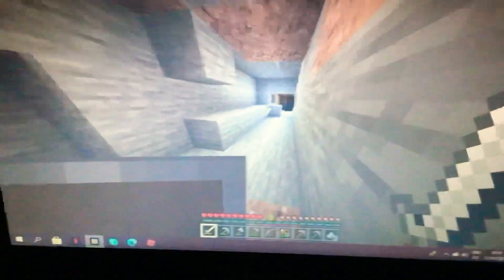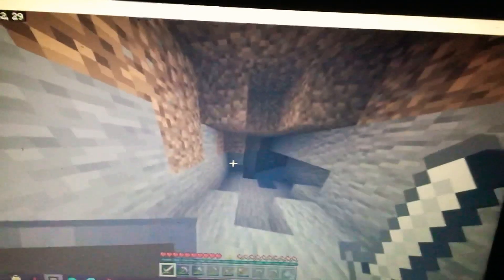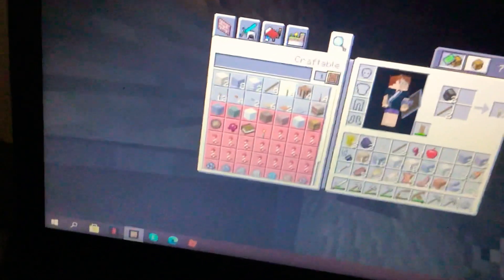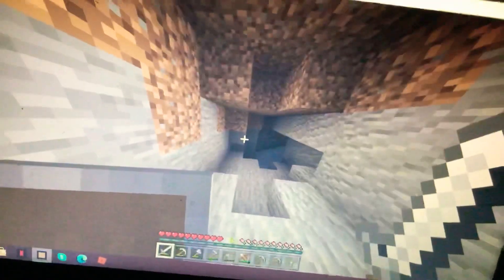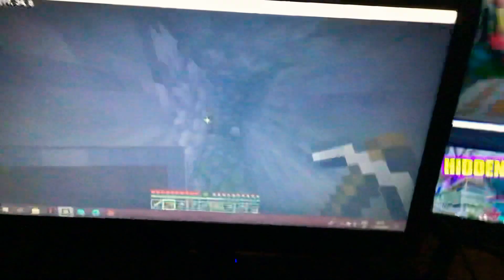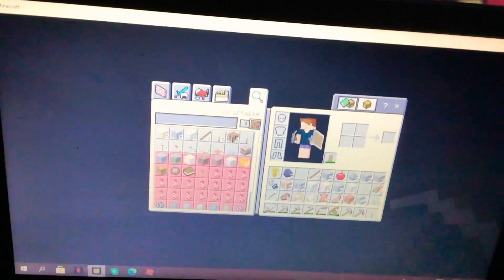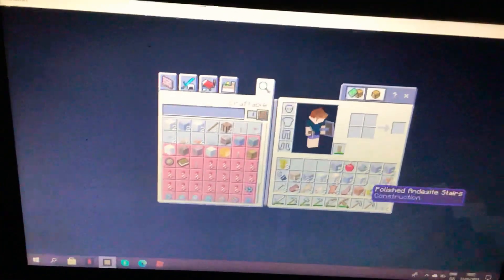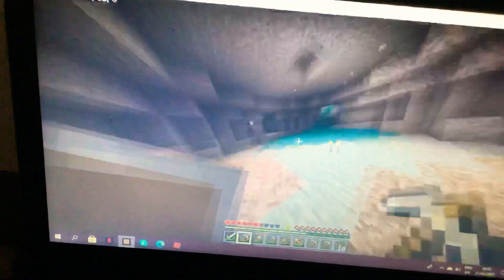Minecraft Episode 8 A Bit Of Mining And A Spawner